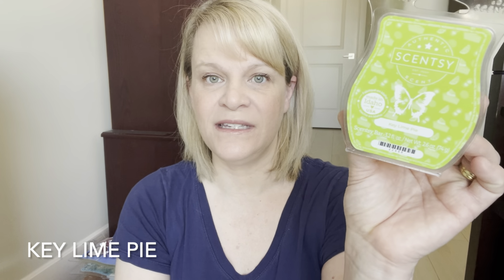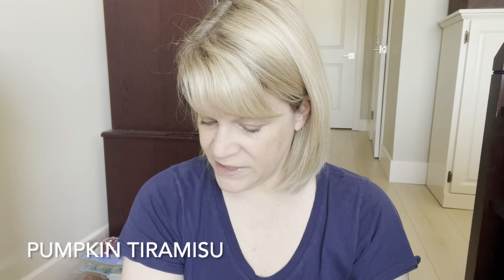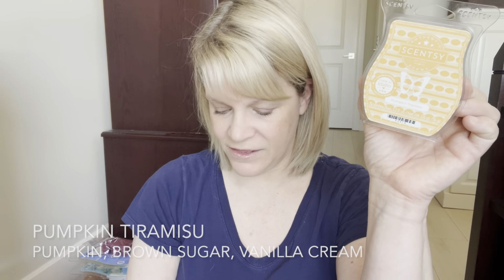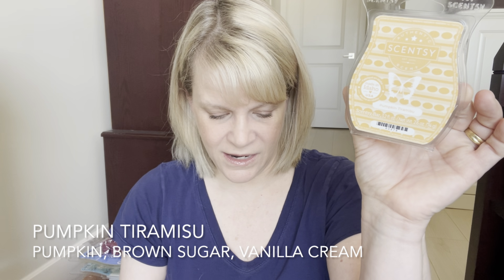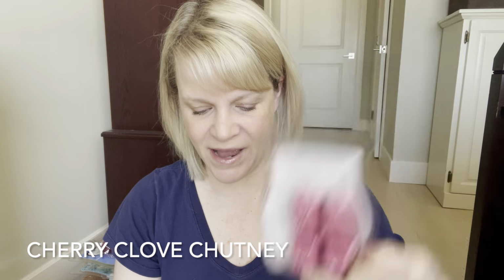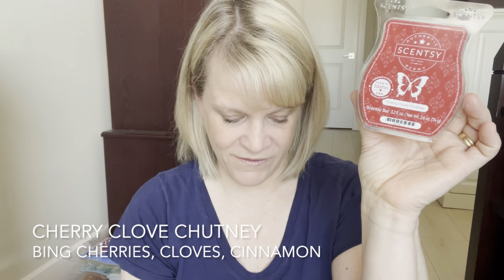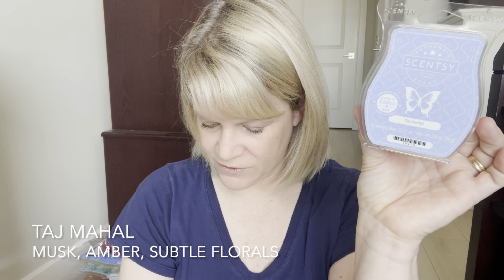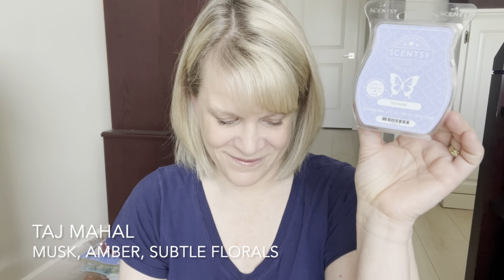Tester Tuesday Key Lime Pie, Pumpkin Tiramisu, Cherry Clove Chutney & Taj Mahal (Scentsy Reviews)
Tester Tuesday is an interactive weekly video series where I review Scentsy fragrances by warming my accumulated testers and / or bars. My goal is to review Scentsy for you while simultaneously diminishing my stash!  Viewers decide which scents are warmed by voting each week.

This weeks scents:
* Key Lime Pie
* Pumpkin Tiramisu
* Cherry Clove Chutney
* Taj Mahal

✔️Remember, scent perception is subjective.
✔️Wax performance may vary, based on warmer(s), environment and fragrance melted.

💛I strive to give you value in your Scentsy life. 💛 ~ Patricia

About me:
I’m an Independent Scentsy Consultant from Halifax NS, Canada